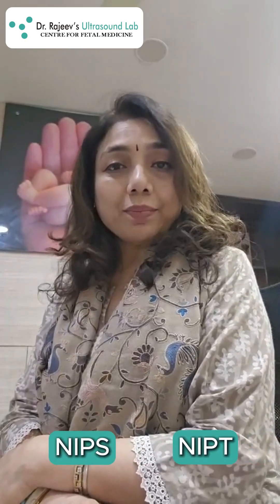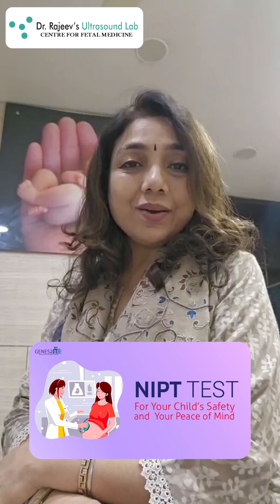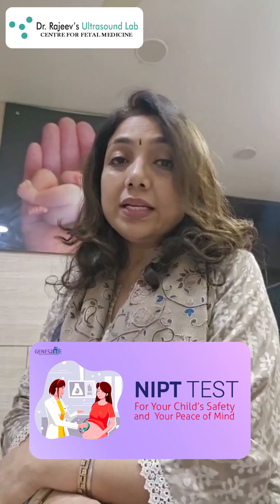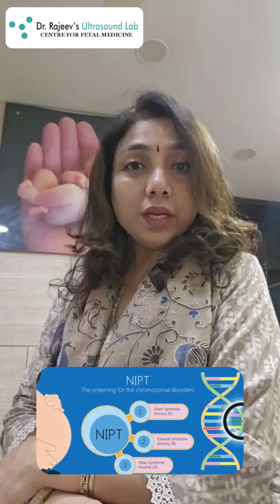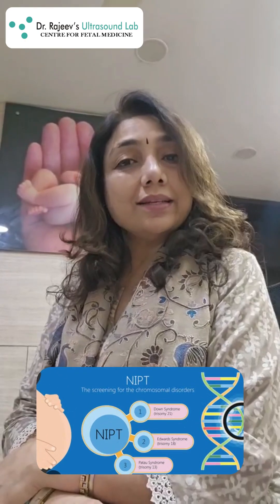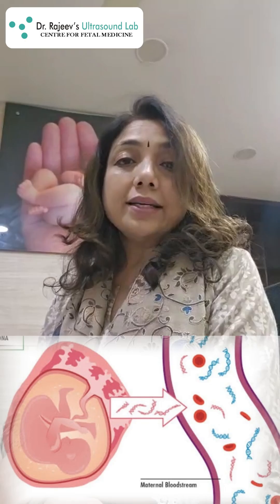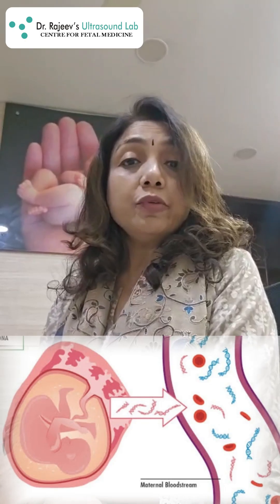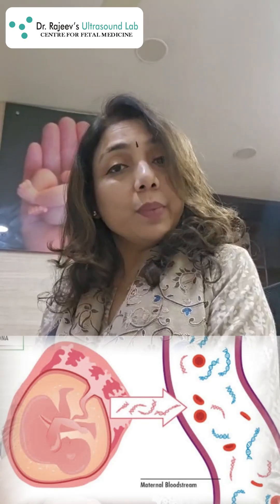What Are NIPS & NIPT? Detailed Guide to Non-Invasive Prenatal Screening & Testing 👶🧬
Expecting a baby and curious about the difference between NIPS and NIPT? In this video, we break down everything you need to know about these non-invasive prenatal blood tests:

1. What Is NIPS?
* Non-Invasive Prenatal Screening (NIPS) analyzes cell-free DNA (cfDNA) from maternal blood as early as 10 weeks of gestation.
* Screens for chromosomal abnormalities like Down syndrome (Trisomy 21), Edwards syndrome (Trisomy 18), and Patau syndrome (Trisomy 13).
* Provides a risk estimate, not a definitive diagnosis—high-risk results should be followed up with diagnostic tests (e.g., amniocentesis or CVS).

2. What Is NIPT?
* Non-Invasive Prenatal Testing (NIPT) also uses cfDNA, but with advanced sequencing to detect additional conditions—sex chromosome aneuploidies (e.g., Turner or Klinefelter syndrome), select microdeletions, and fetal sex.
* Offers higher sensitivity and specificity compared to traditional serum screening.
* Safe for both mother and baby, as it requires only a standard blood draw.

Key Benefits of NIPS & NIPT:
* Early reassurance or identification of potential issues
* Minimal risk—no risk of miscarriage
* Guides personalized prenatal care and decision-making

Limitations:
* Both are screening tools; positive results must be confirmed with diagnostic procedures.
* May not detect all genetic disorders.

Whether you’re planning your first test or seeking more detailed information, this guide will help you understand which option is best for your pregnancy journey.

📍 Visit Us: Dr. Rajeev’s Ultrasound Lab, B-15, Ground & First Floor, Shankar Garden, Opp. Metro Pillar No. 609, Vikaspuri, New Delhi – 110018